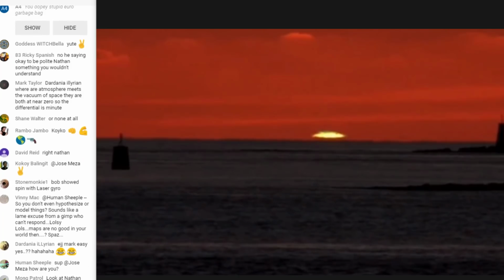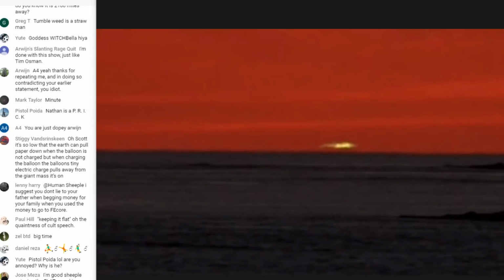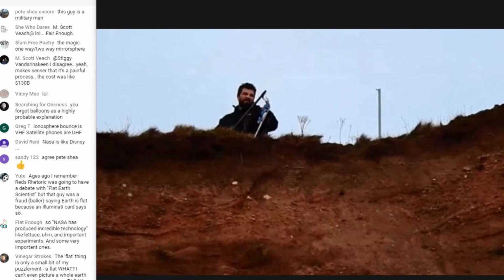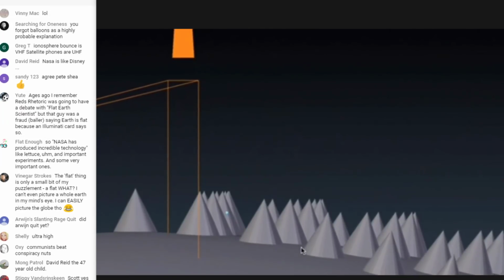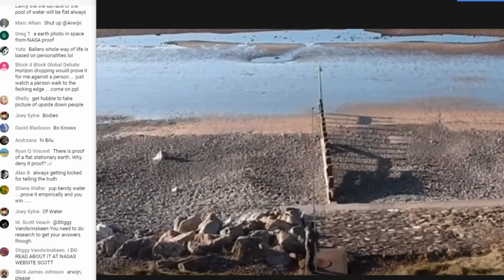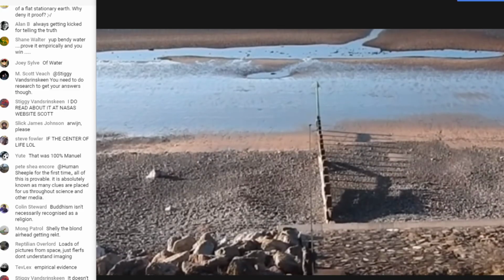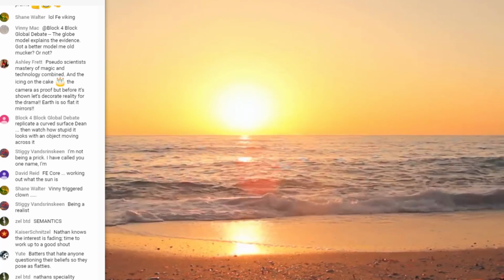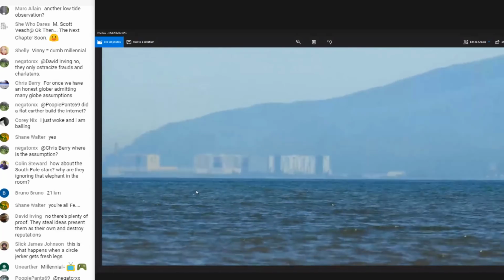Flat Earth Debate 344 LIVE